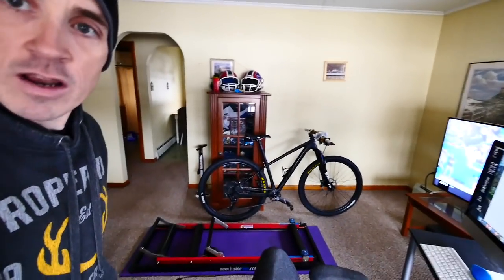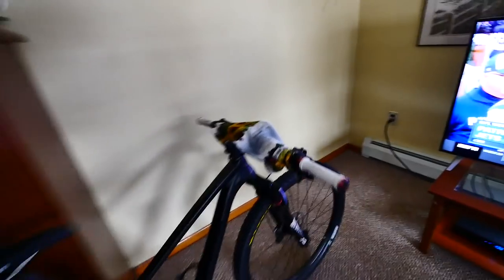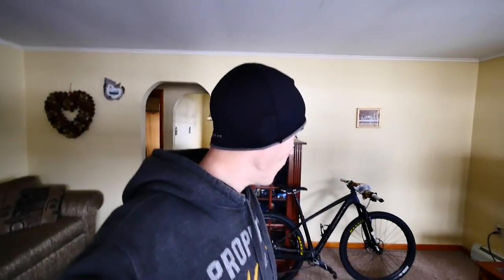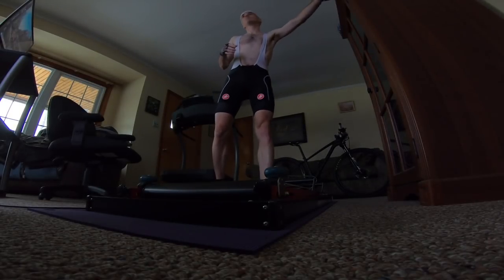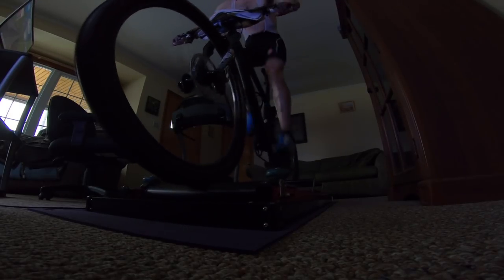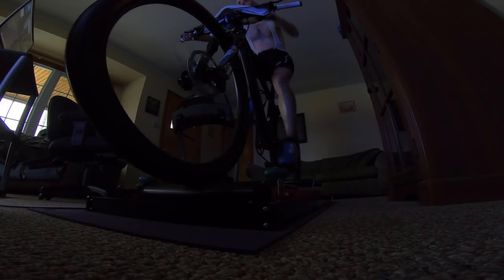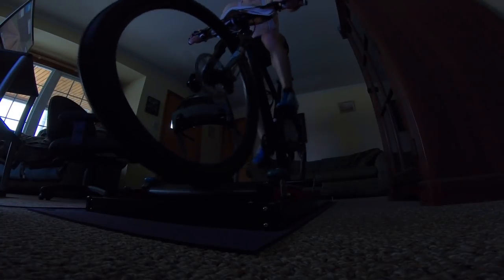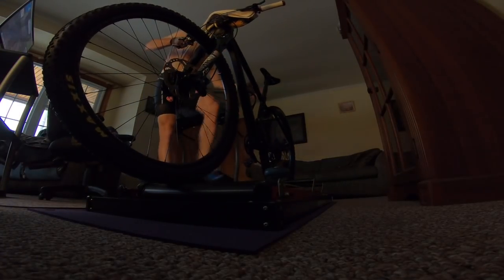So You Wanna Ride Rollers... Tips For Success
In this video I provide a few tips for improved stability at training indoors on rollers. I also demonstrate my riding techniques.